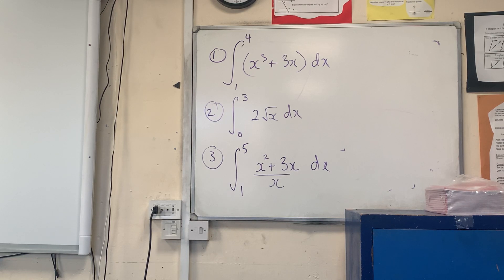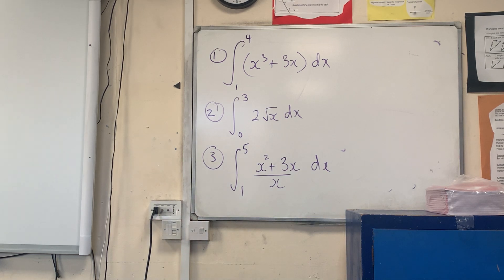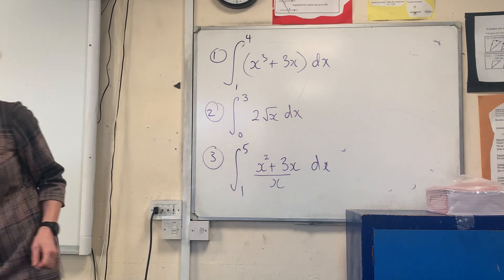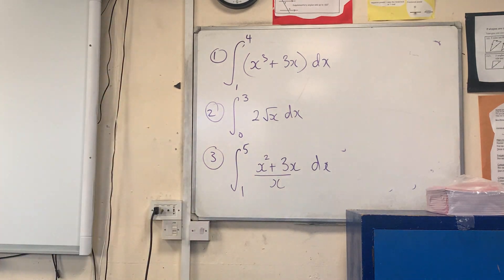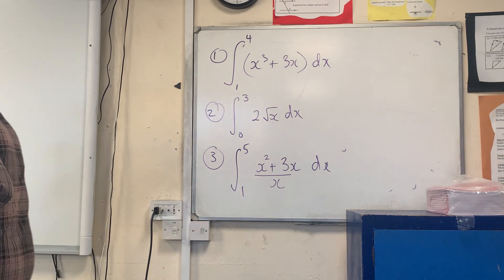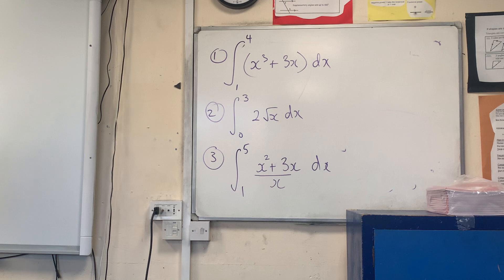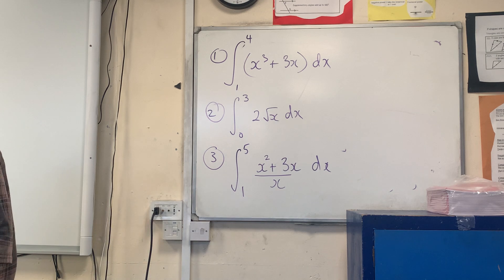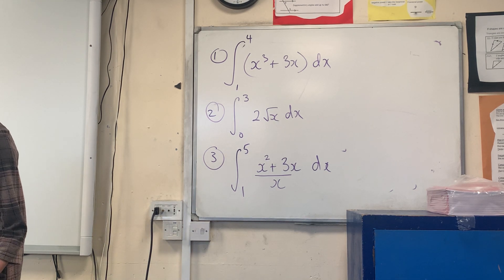Maths lesson 15th December